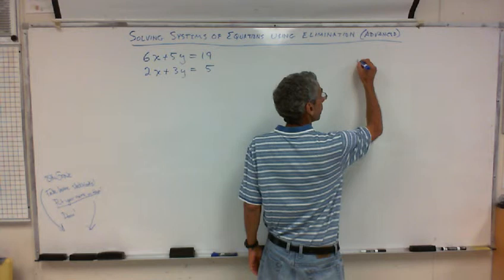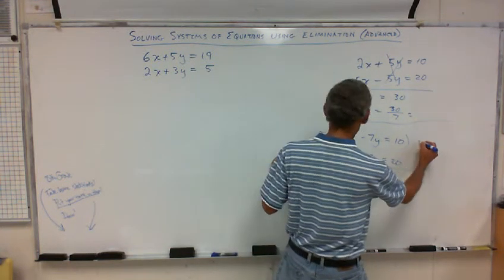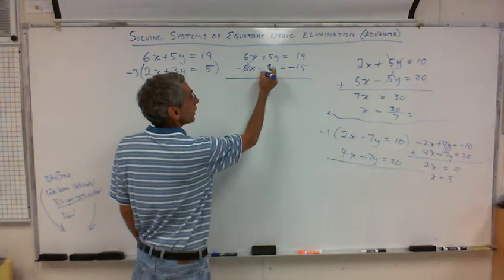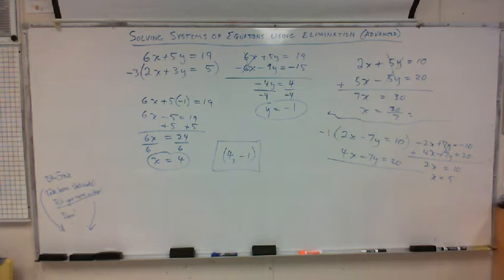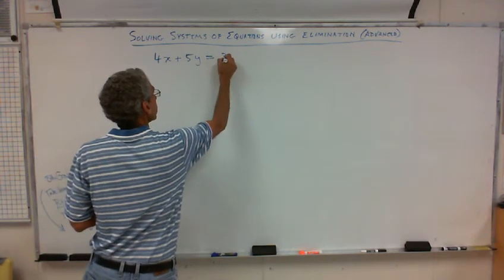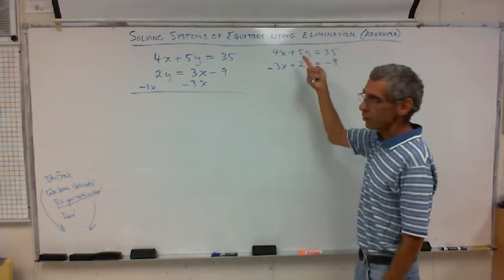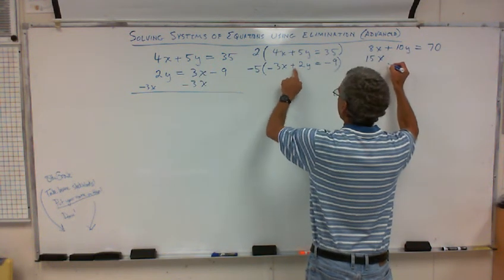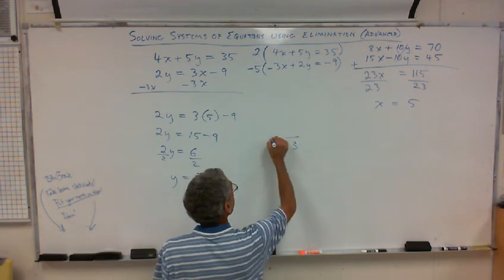8th Grade: Solving Linear Systems using Elimination (advanced) 9/9/13